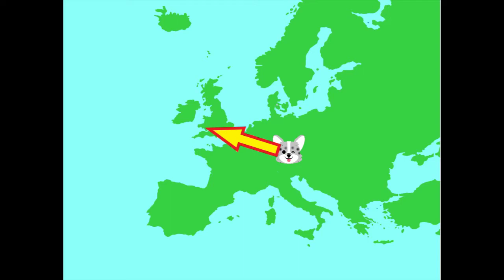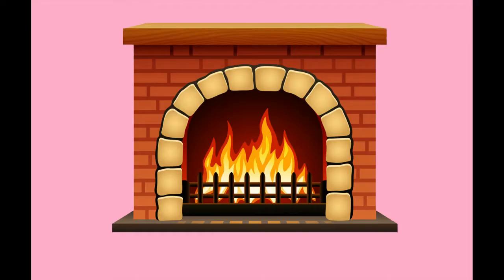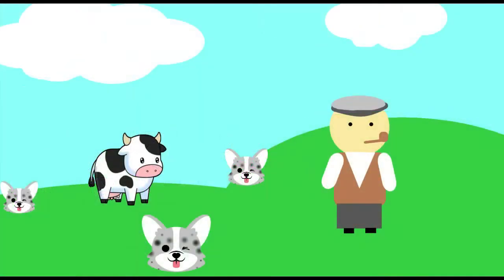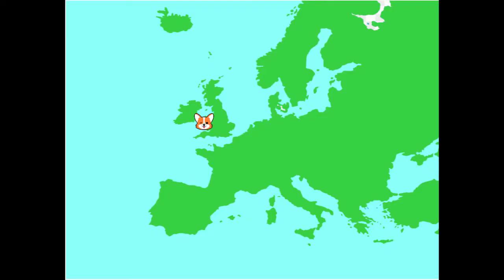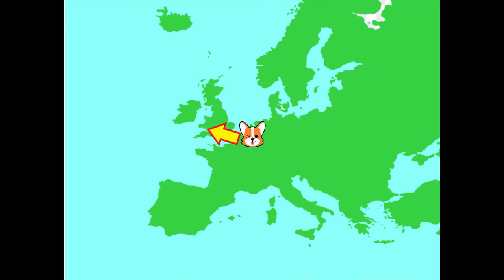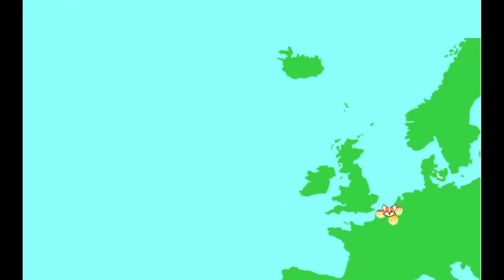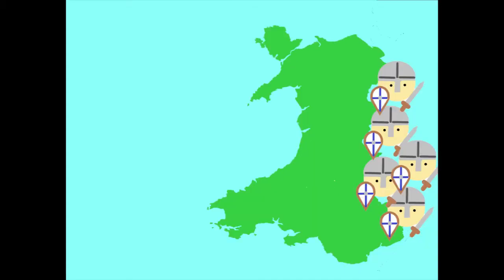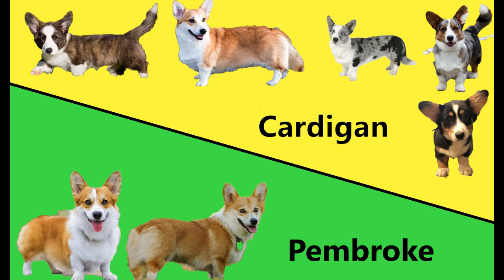Tales from Wales; The tale of two Corgis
Have you ever wondered why there are two different Corgis?
I answer that question in this brief video about their distinct histories.